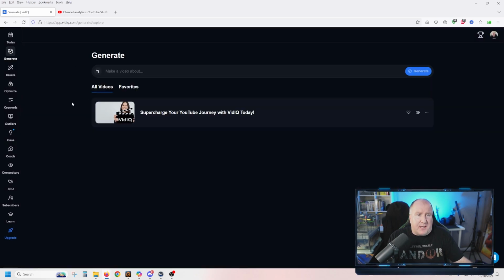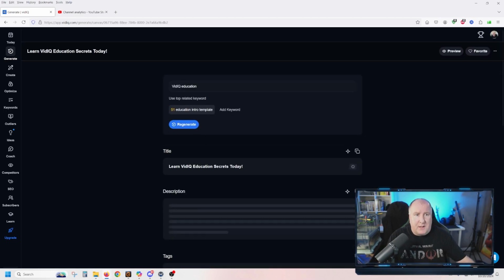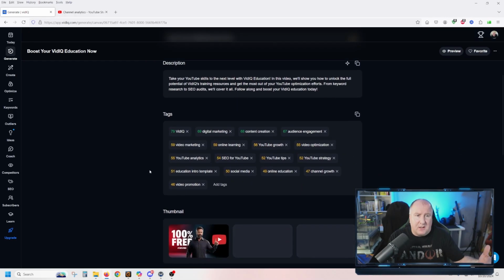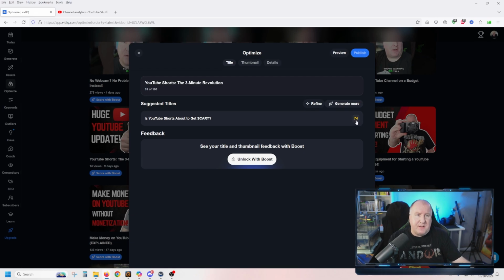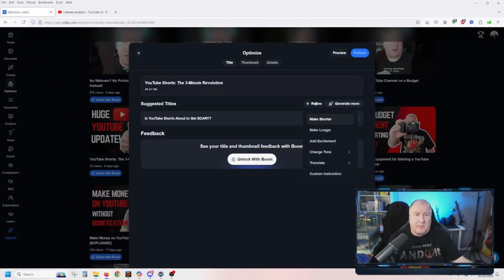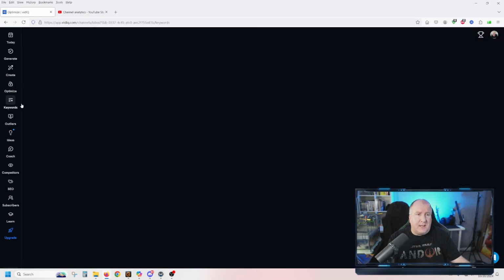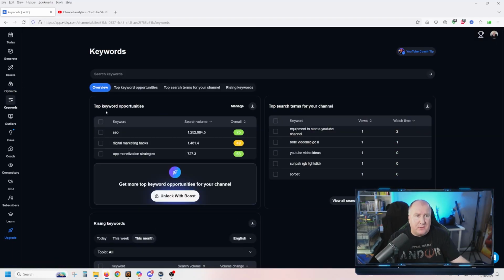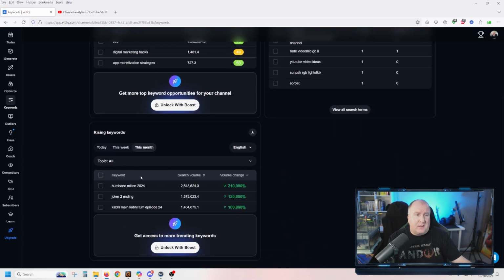Boost Your YouTube Views with VidIQ: Here’s How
Take your YouTube skills to the next level with VidIQ! In this video, we'll show you how to unlock the full potential of VidIQ's training resources and get the most out of your YouTube optimization efforts. From keyword research to SEO audits, we'll cover it all. Follow along and boost your VidIQ education today!

Yes...my hamster was awake this entire video.

All Products and Gear Mentioned in this video
🚨🛒Sony ZV-E10
🚨🛒Sigma 16mm f/1.4 Lens
🚨🛒Sony Vlogger Accessory Kit
Ways to Work with Me
What videos do you want to see me make here on the channel?
Equipment Showcased In This Video
🚨🛒Sony ZV-E10
🚨🛒RODE VideoMic Go II
🚨🛒Shure SM7B
🚨🛒RODE Wireless Micro
🚨🛒RODE Wireless Go (Gen 3)
🚨🛒RODE Interview Go
🚨🛒RODE Lavalier Go
🚨🛒RODE NTH-100
🚨🛒RODE Pod Mic
🚨🛒RODE Caster Duo
🚨🛒RODE Caster Pro II
🚨🛒RODE PSA1+
🚨🛒Elgato Stream Deck
🚨🛒Elgato Stream Deck Plus
🚨🛒Elgato HD60 X
🚨🛒Elgato Cam Link 4K
🚨🛒Elgato Key Light
🚨🛒Elgato Facecam
Computer Equipment
🔥🛒AMD Ryzen 7 5800x
🚨🛒Corsair Hydro H60
🚨🛒Corsair 3200mhz ram
🔥🛒ASUS TUF B550M AMD Motherboard
🔥🛒EVGA RTX 3070 XC3 Black GPU
🚨🛒WD Black 4tb HDD
🚨🛒WD Black 2TB M.2 NVME
🚨🛒Samsung 990 Pro M.2 NVME

About:
My mission is to help purpose-driven entrepreneurs go full-time doing what they love and making an impact through the power of video.